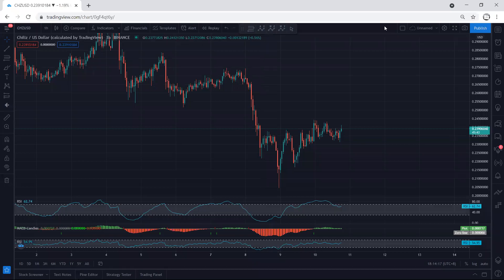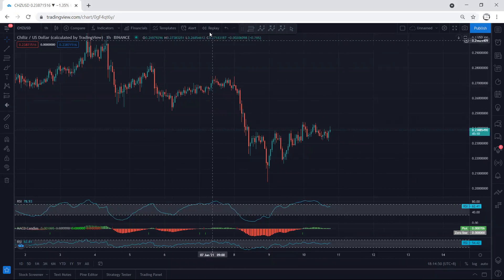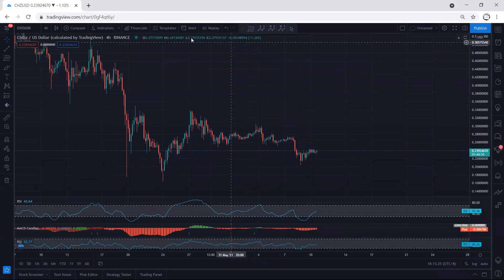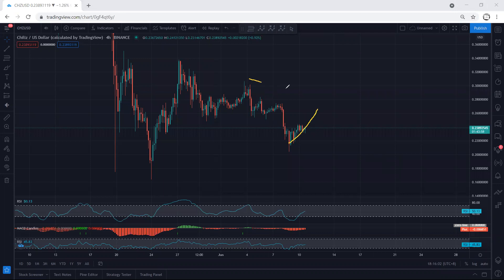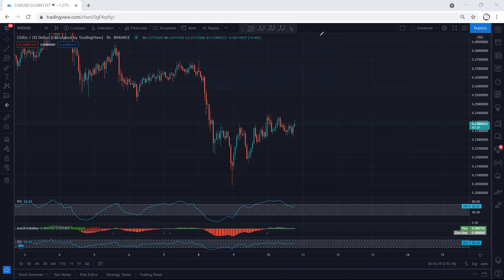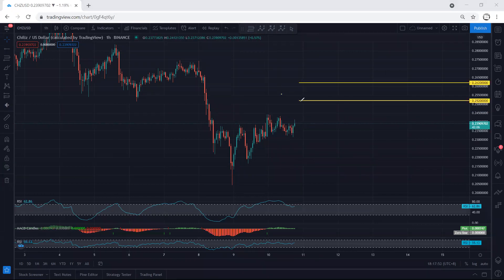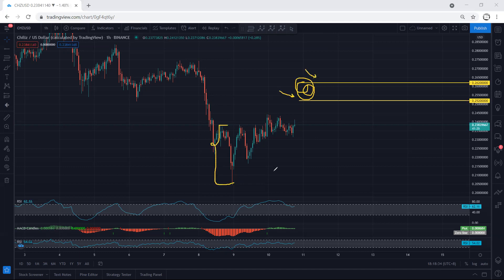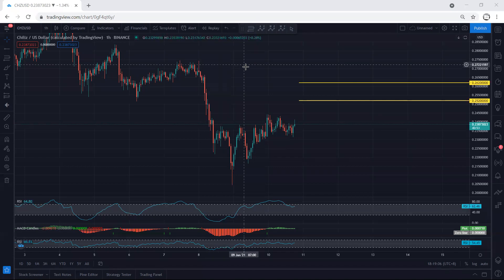CHZ - Chiliz Technical Analysis for June 10, 2021 - CHZ